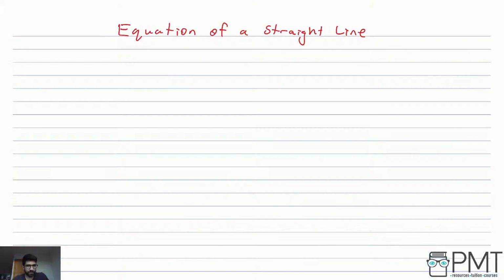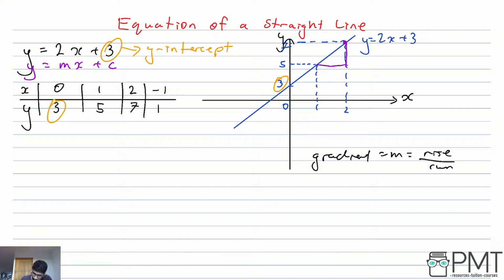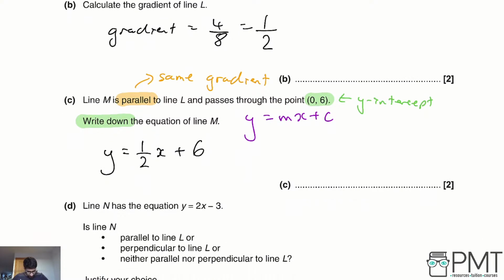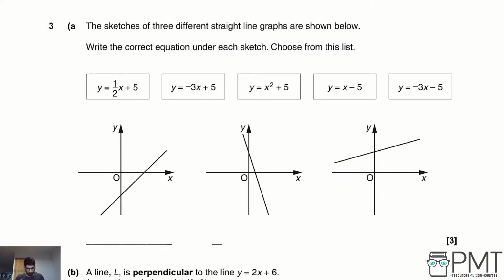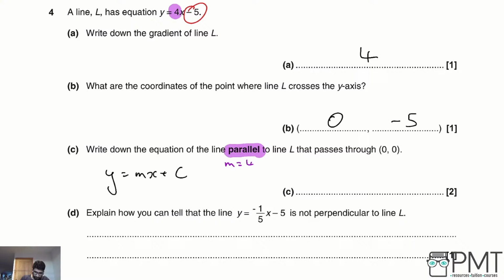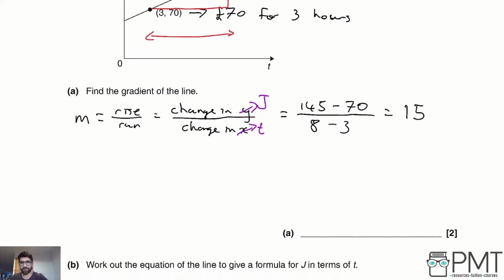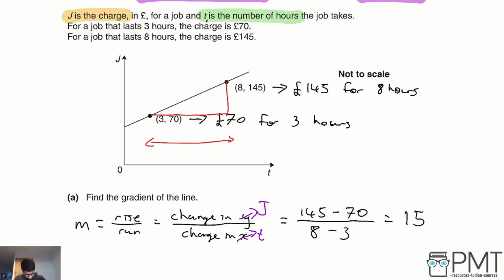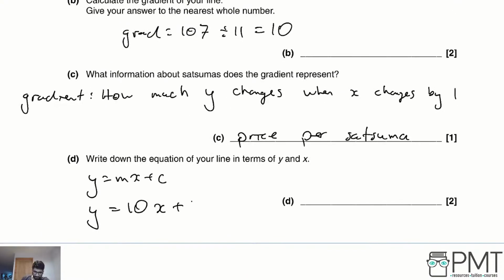Equation of a Straight Line - Live GCSE Maths with PMT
Today’s lesson is hosted by Görkem and is covering GCSE Maths equation of a straight line.

Our live lessons will teach students an overview of a topic before applying the knowledge to exam questions. The sessions are full of tips and tricks to maximise marks and strategies to use if students get stuck.

Haven’t had enough of us?
For free, exam-board specific revision material for GCSE, AS-level, A-level and University Admissions, explore